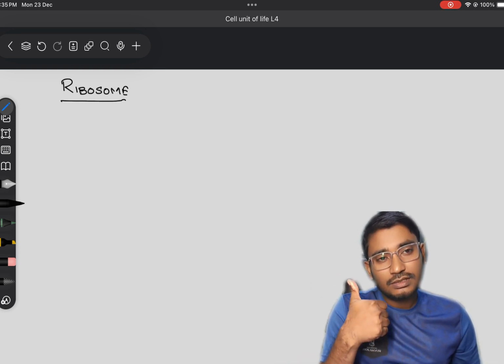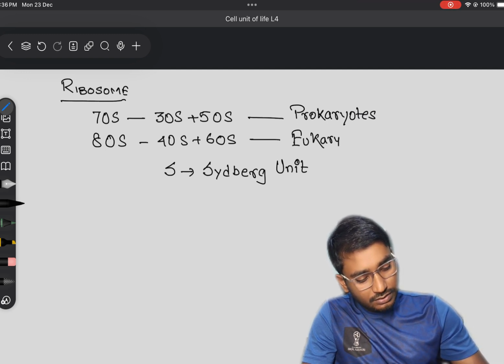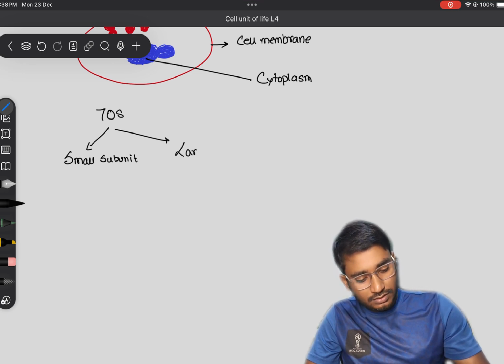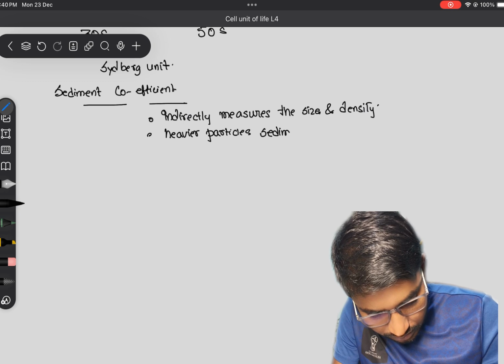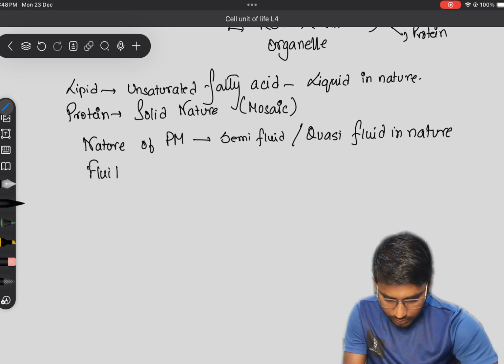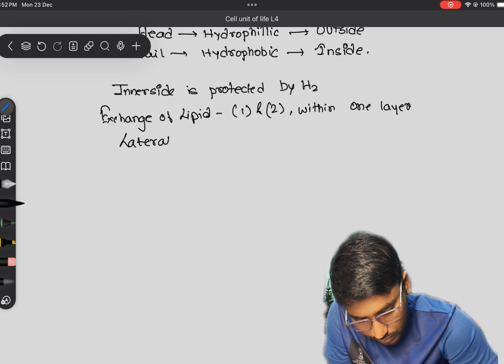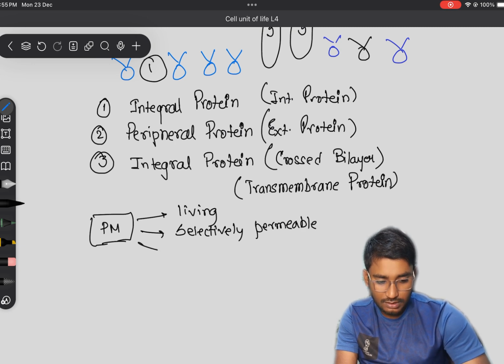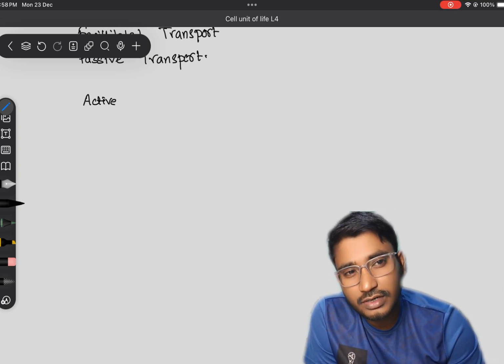CELL: UNIT OF LIFE.. (Lecture -4)